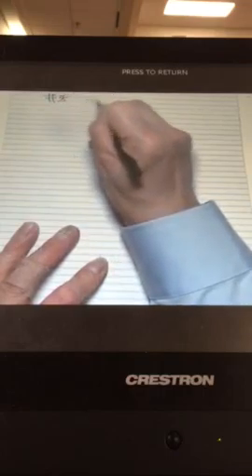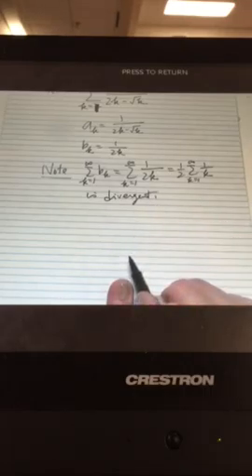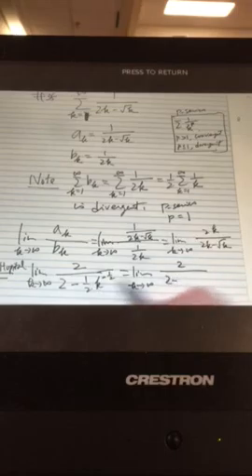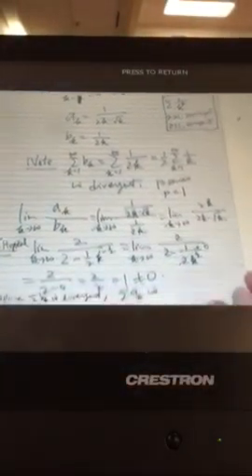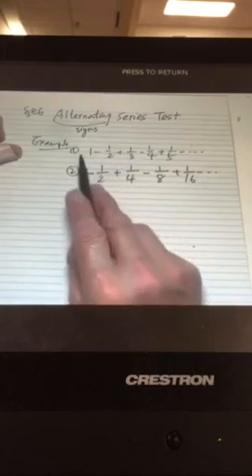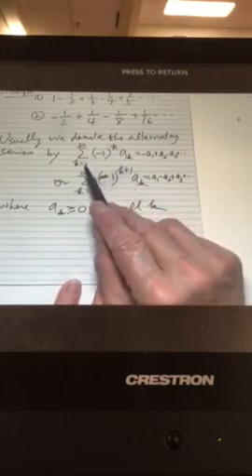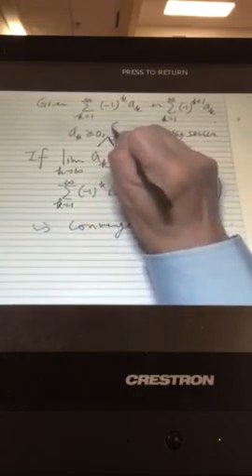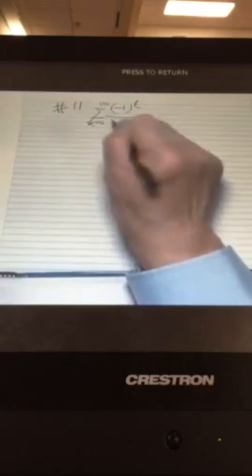Comparison test 03312016